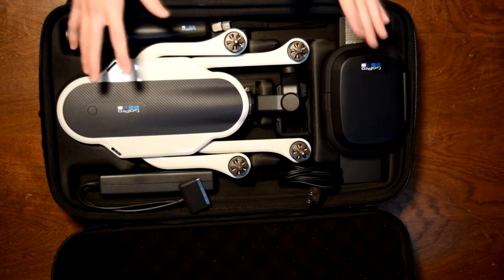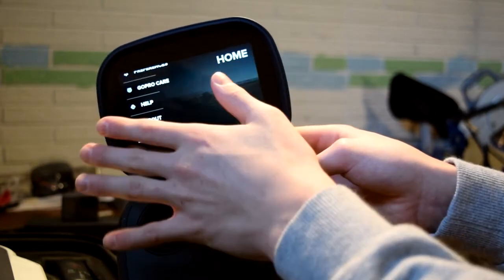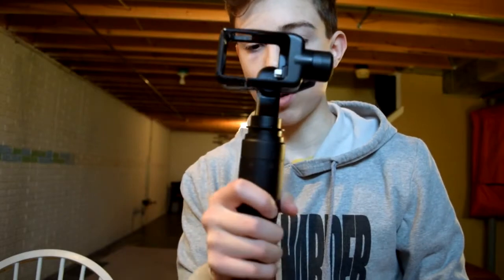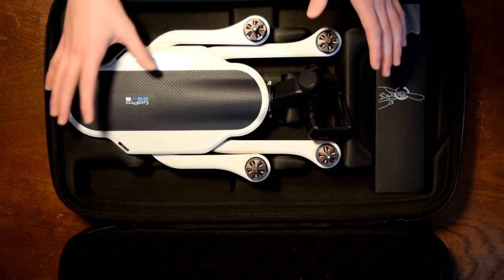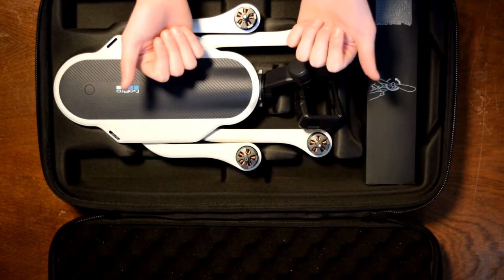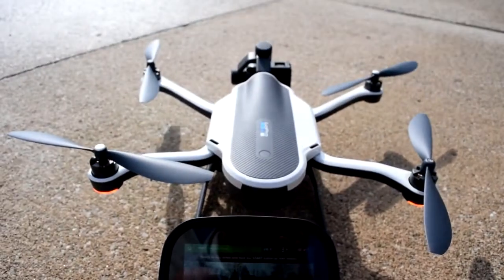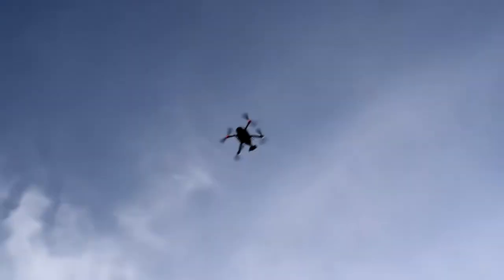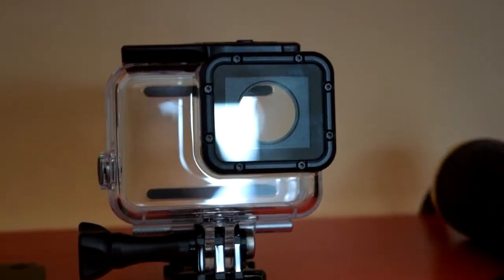GOPRO KARMA DRONE IN-DEPTH REVIEW AND FLIGHT!!!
This is the official video of the review, testing, and maiden flight of the gorpo karma drone that has ever been seen on this channel. I really hope you guys enjoy it and I really wanna keep making awesome vids for your guys.